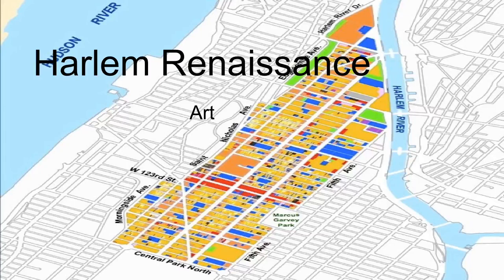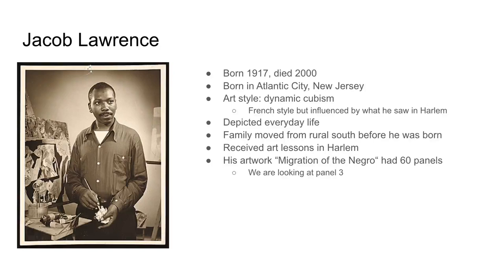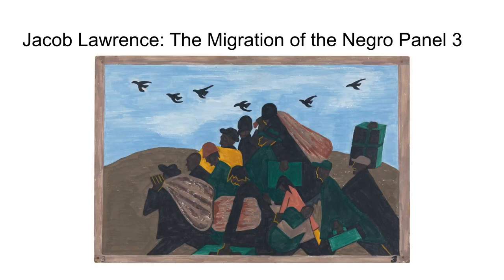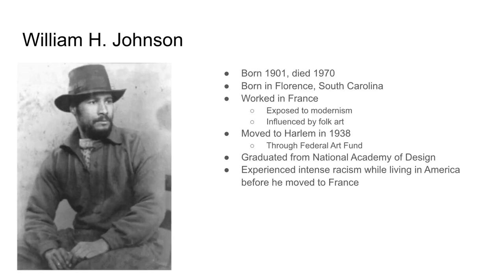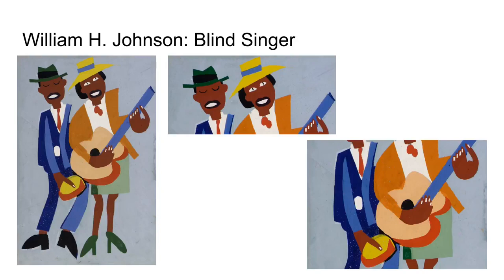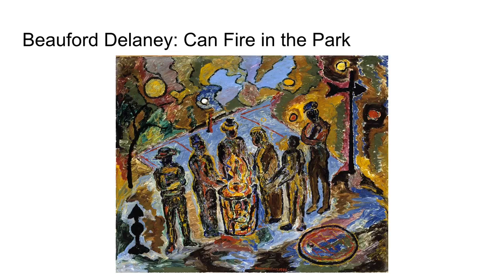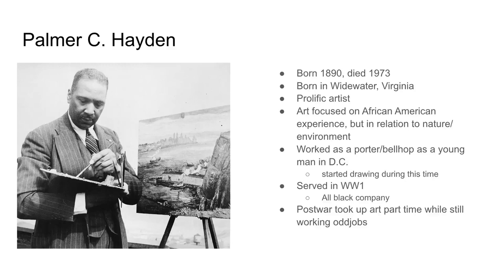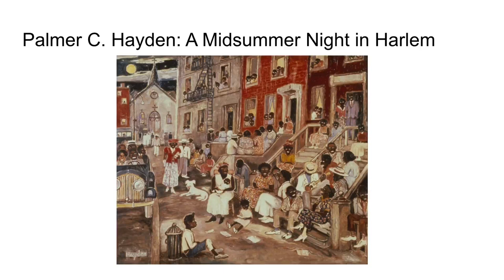BME 437 SLLMD Harlem Renaissance Lesson Art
Discusses four prominent African American artists whose careers took place at the same time as the Harlem Renaissance.